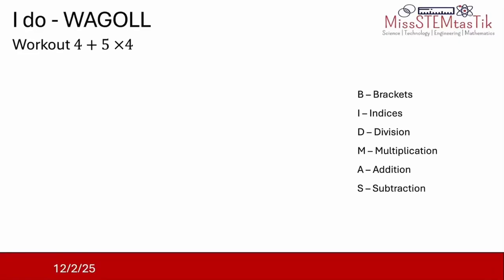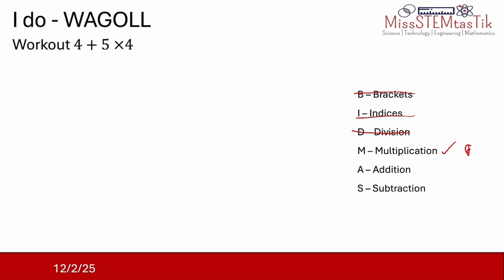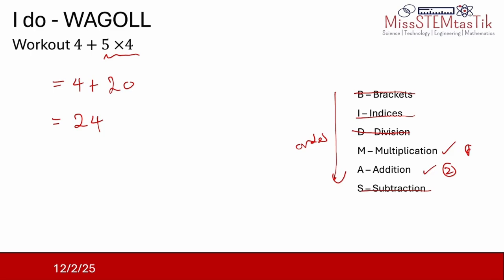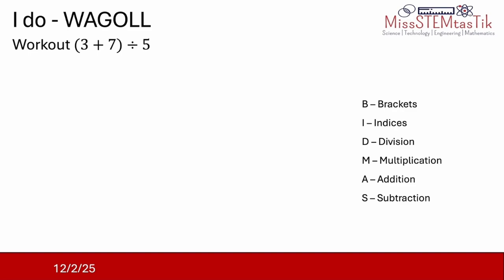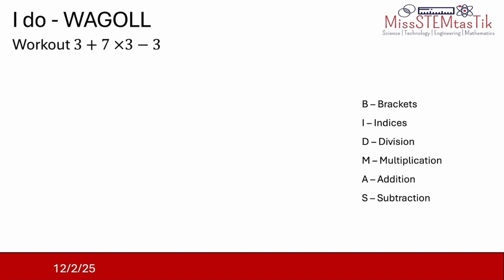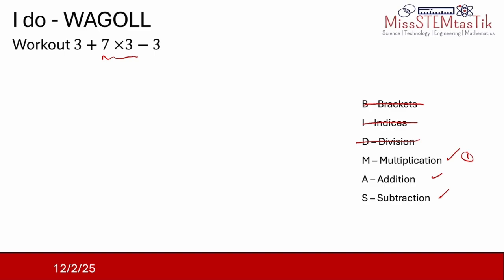Order of operations- year 7 Numbers unit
This video introduces BIDMAS and explains why the order of operations matters when solving calculations. The lesson begins with a clear overview of each part of BIDMAS followed by simple examples that show how the rule works in practice. After the introduction you will see a set of I do questions where each problem is solved step by step with clear reasoning. This helps learners understand how to read a question, decide which operations to do first and check their answers with confidence. This video is ideal for students who are meeting BIDMAS for the first time or who need a quick refresher before tackling more challenging problems.